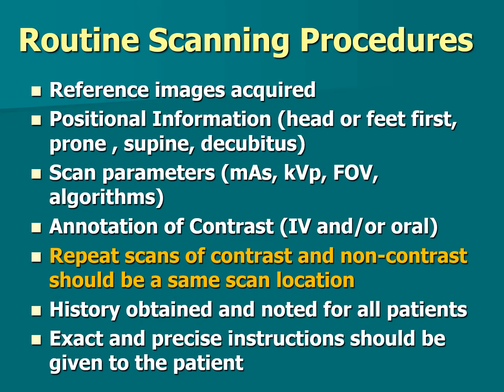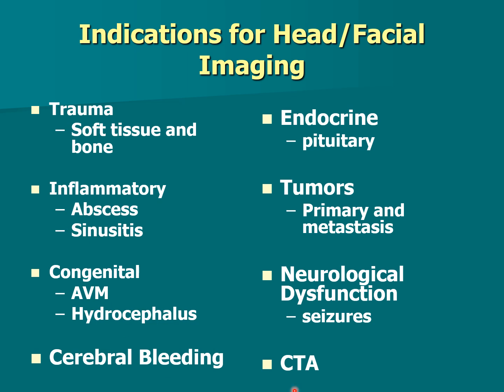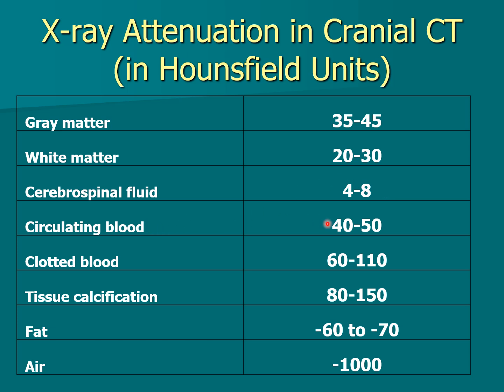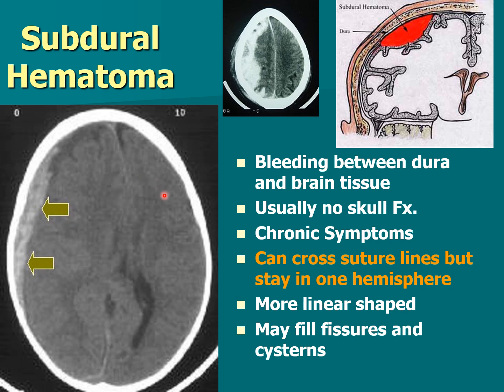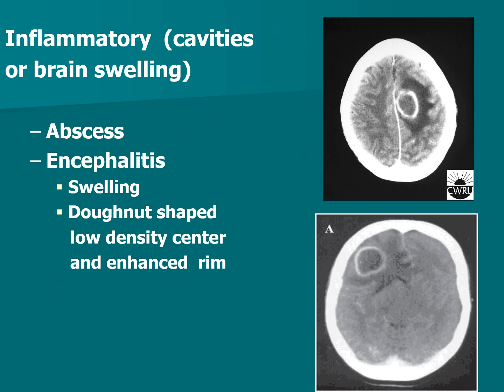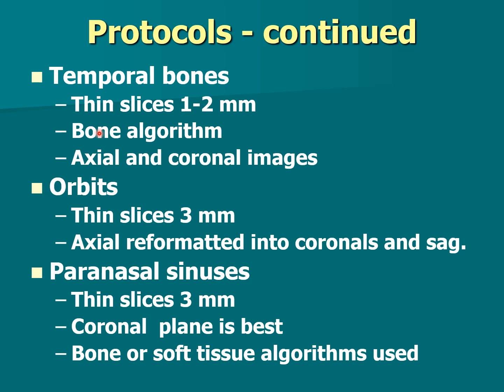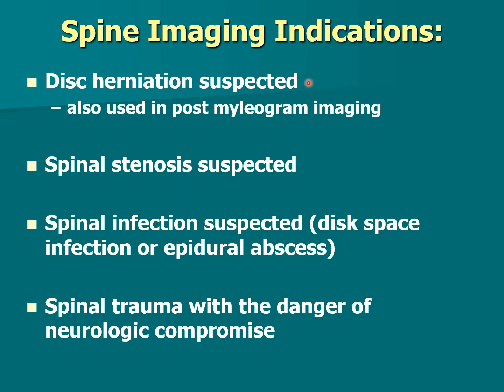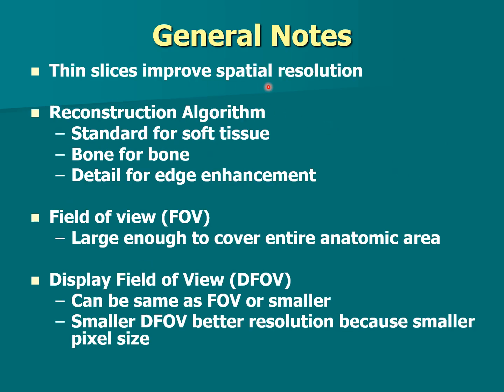Chapter 19 Neurologic Imaging Procedures